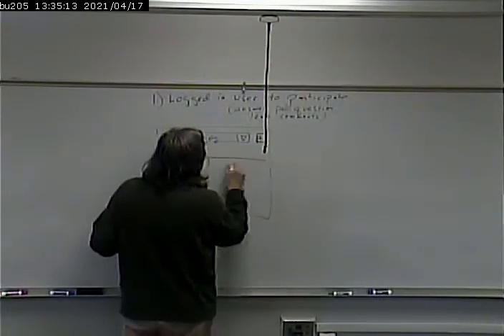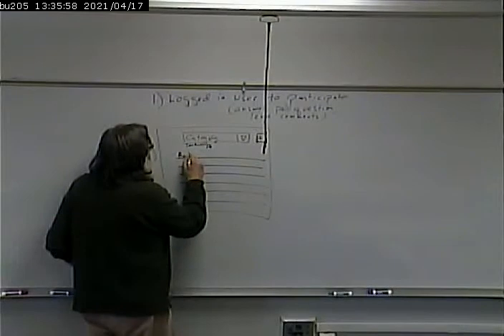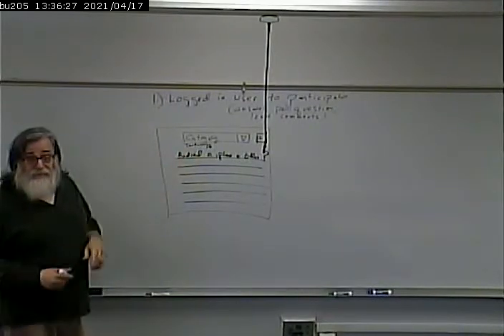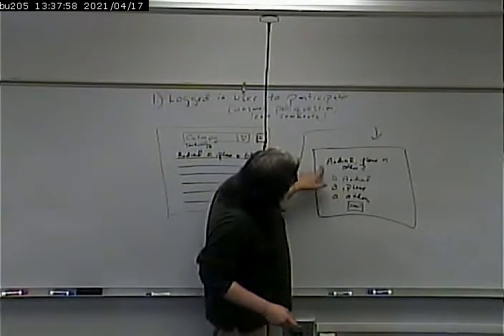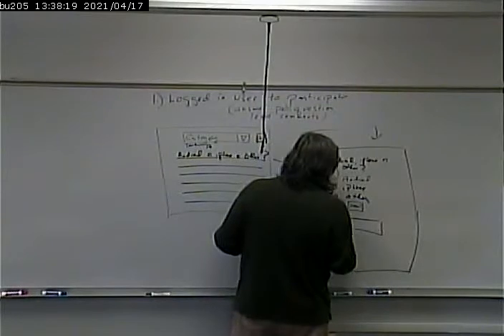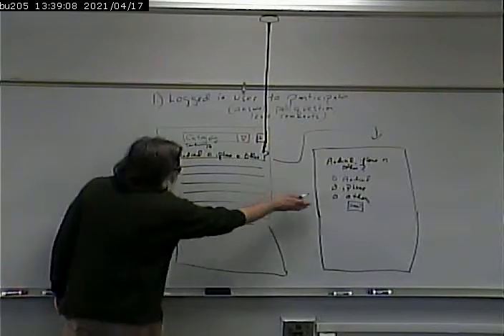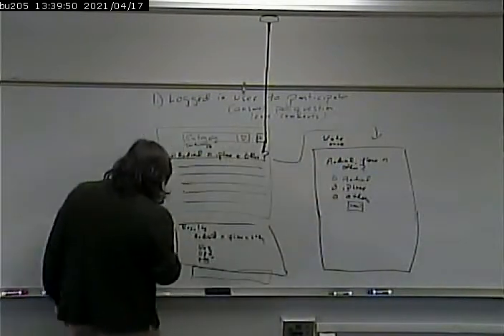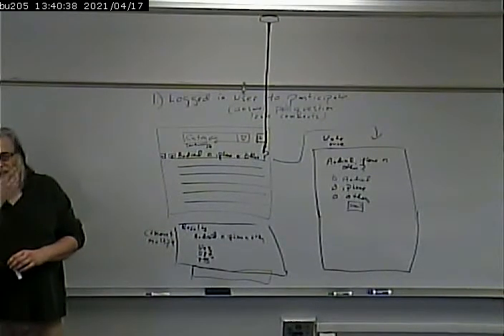CISS243 - Web Db Integration - Fall 2013 - October 8, 2013 - Part 1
Database Design Exercise... will be completed Thursday